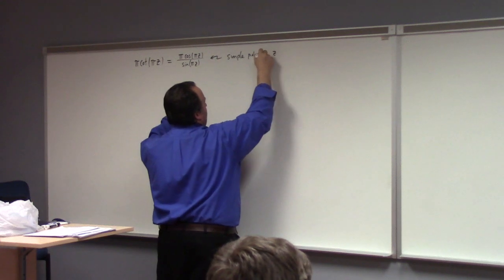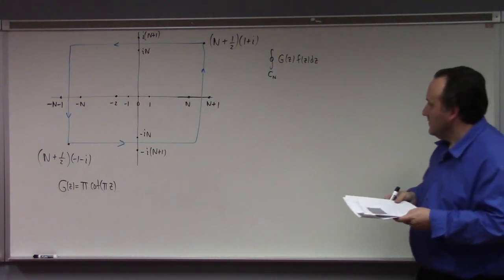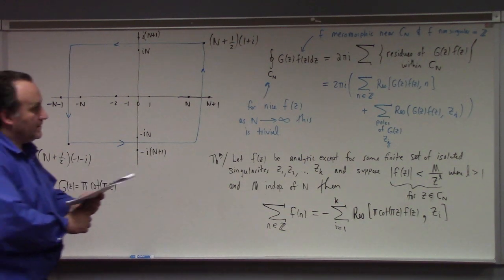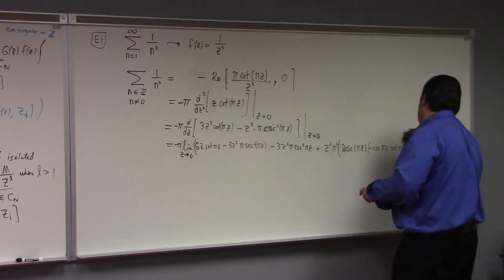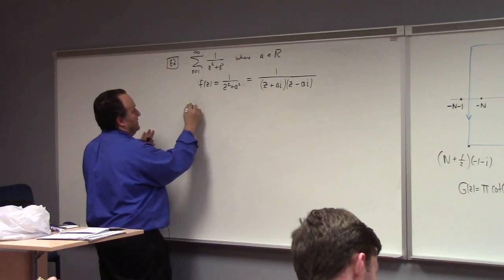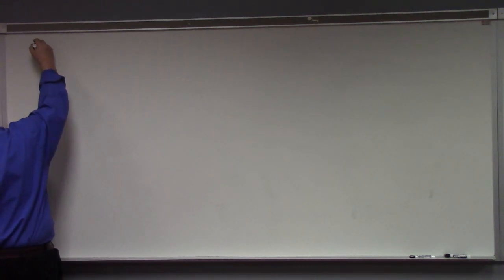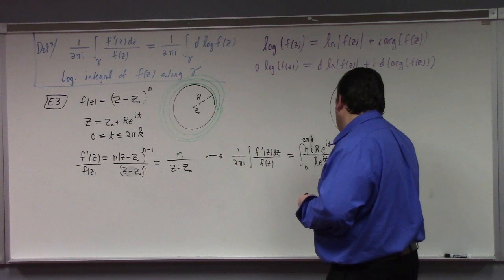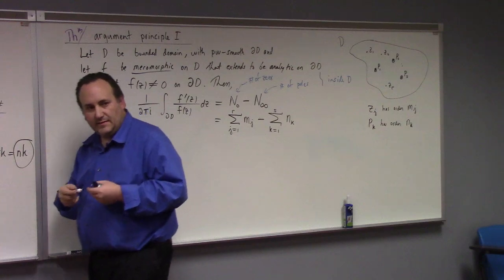Complex Analysis: residue theory for series calculation, log integral arg principle, 11-2-23 part 1